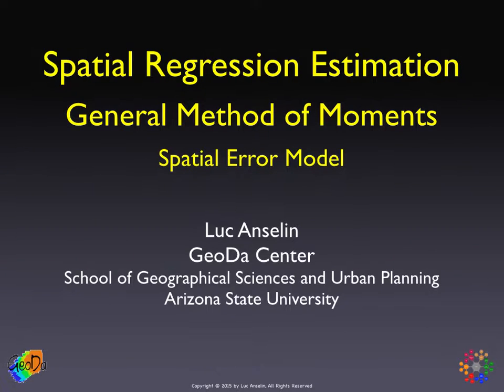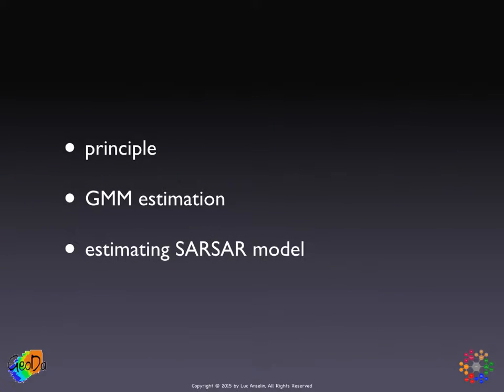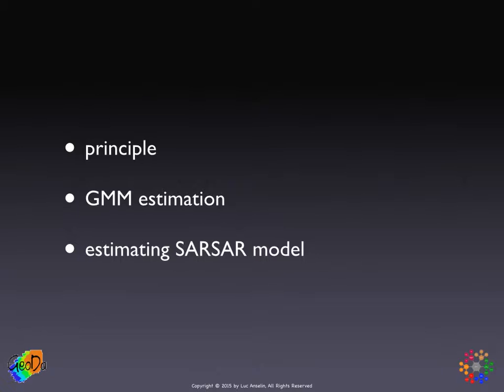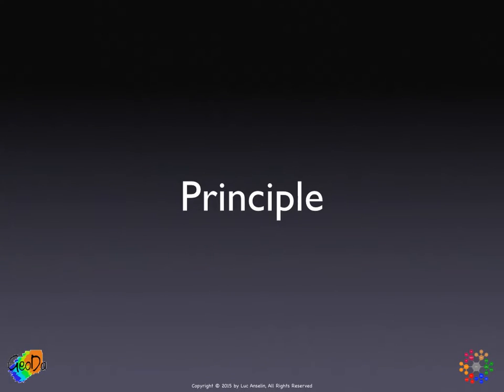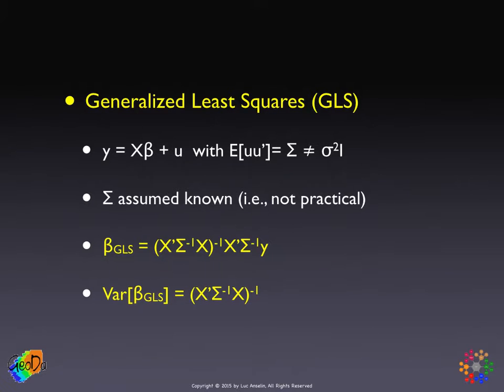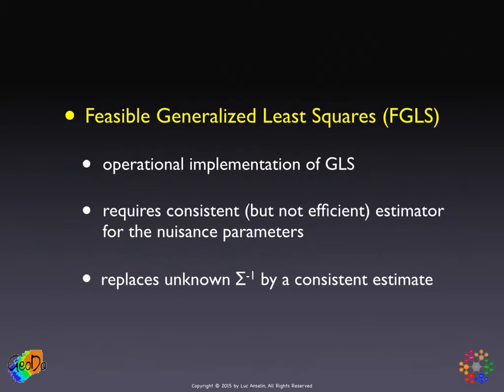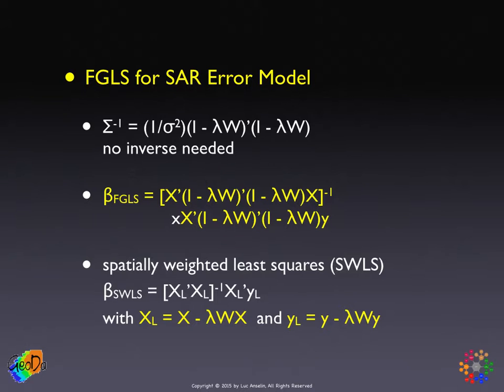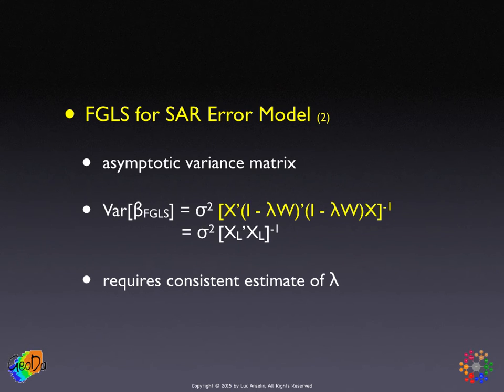General Method of Moment: Spatial Error Model